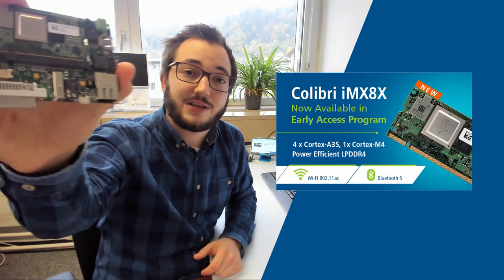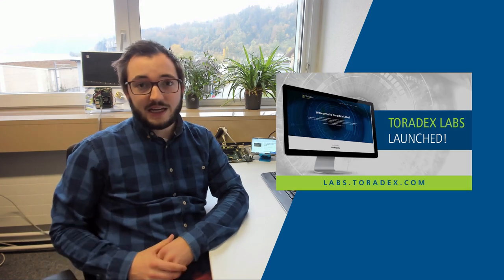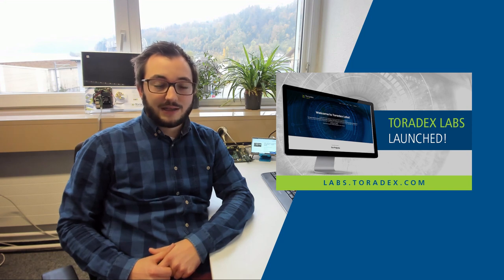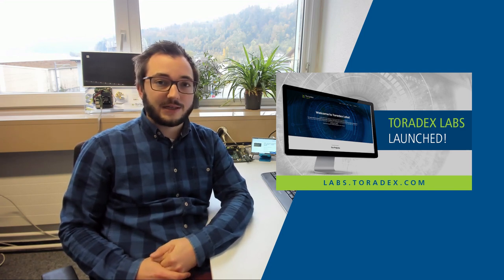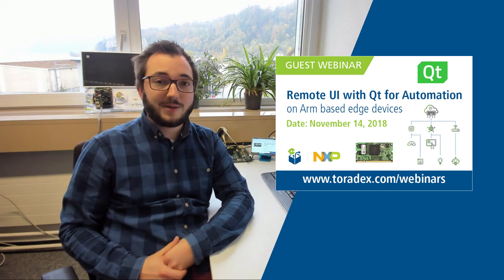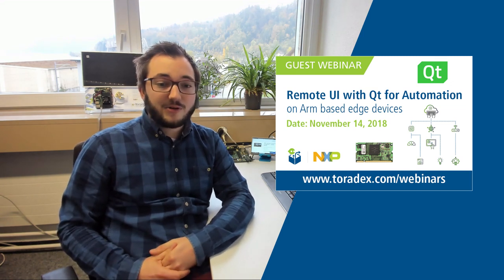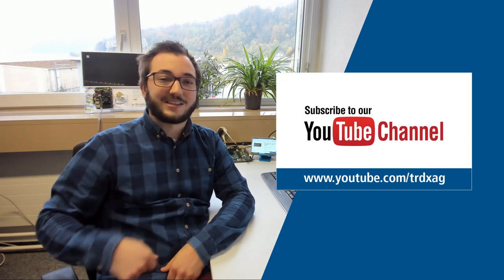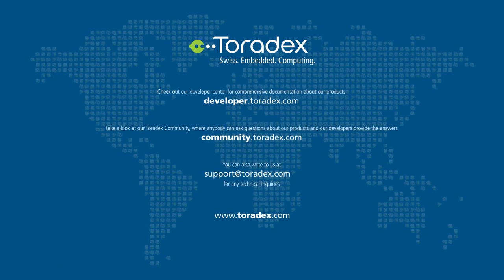Toradex News 10/18 - Colibri iMX8X Early Access, Toradex Labs, webinars & more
Toradex's Diego Bienz takes you through a quick overview of our key news for the month:

» Colibri iMX8X SoM now available in the Early Access Program.

» Upcoming joint webinar with The Qt Company, "Remote UI with Qt for Automation on Arm-based edge devices", register now

» Webinar on-demand: Harness the Power of Database for IoT Edge Device Data Management, by Toradex partner, ITTIA

» Toradex is growing fast and is hiring more talented people, take a look at the current job openings

» Save the dates to meet us at the Qt World Summit in Berlin from 5-6 December 2018